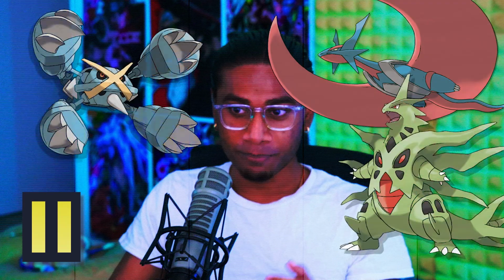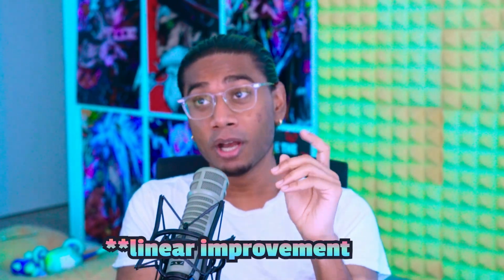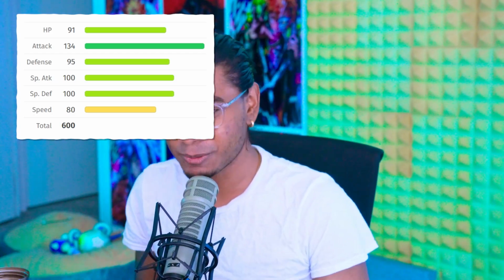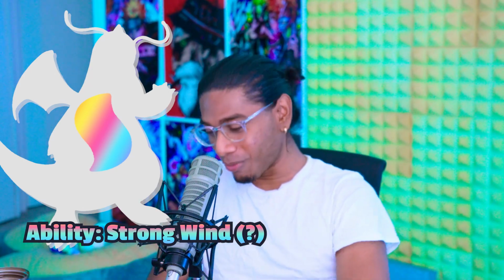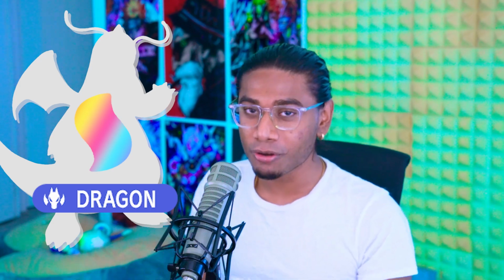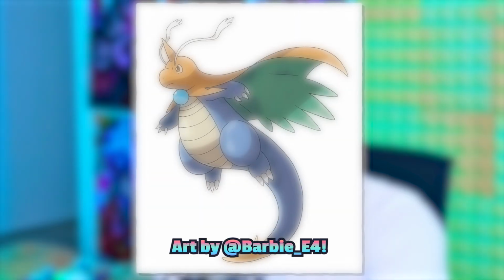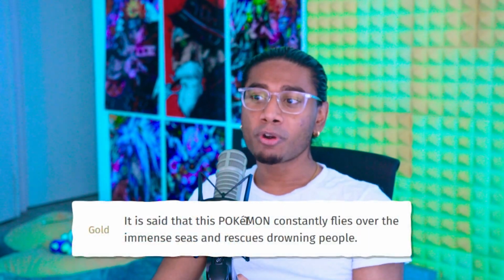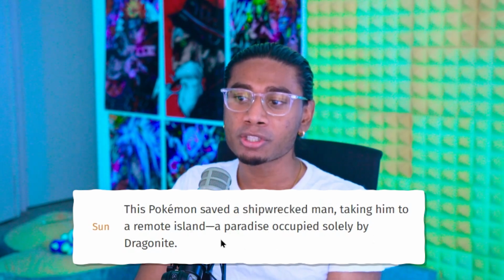Mega Dragonite Concept in Pokemon Legends Z-A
One of the most deserving Pseudos for a revisit! What typing and ability would y'all give to a Mega Dragonite in these games?

If you wanna send your theory send here!

SHANK that like button!
Pokemon Legends Z-A

Show them love my dudes they're amazing!!